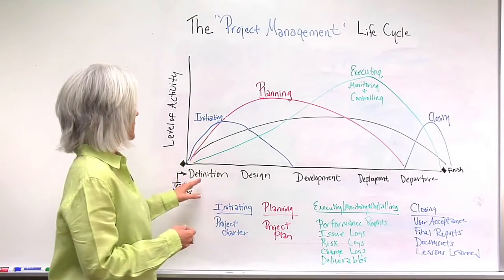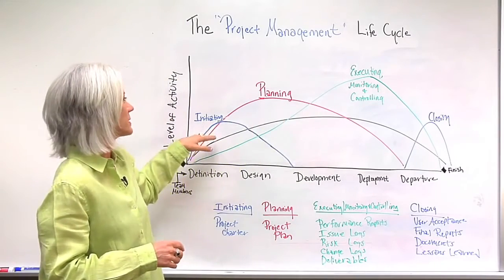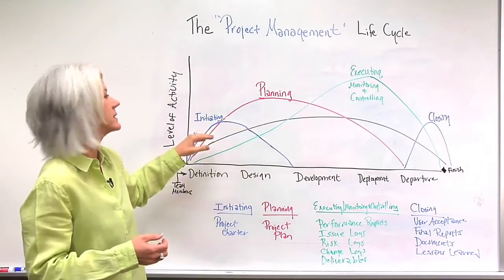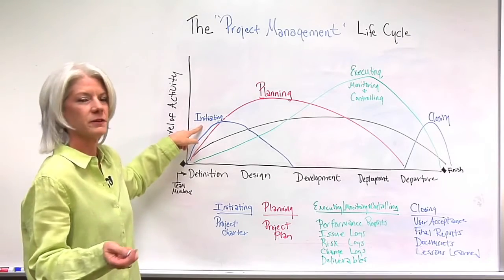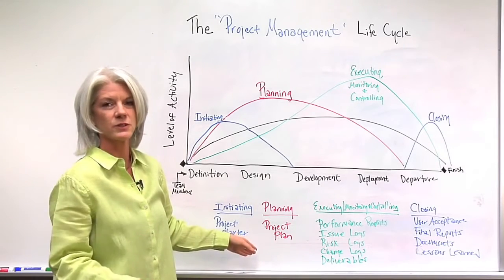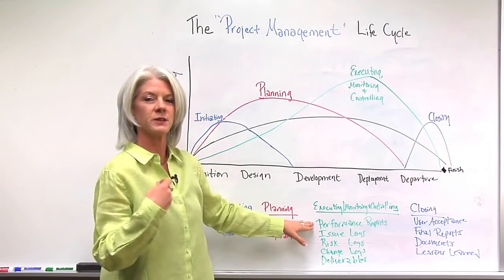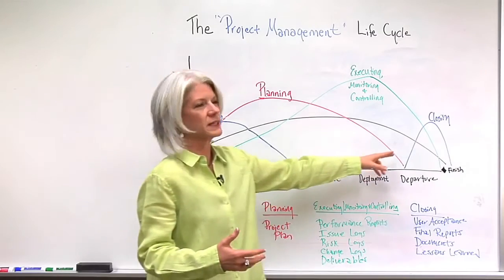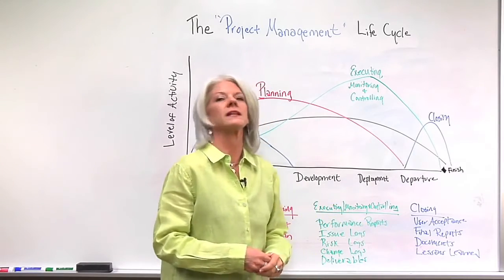15 The Project Management Life Cycle